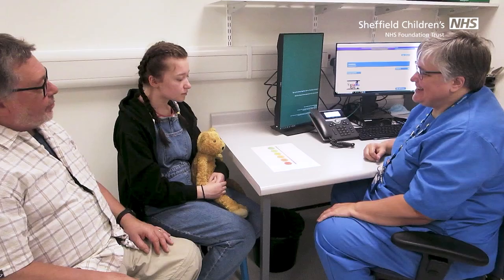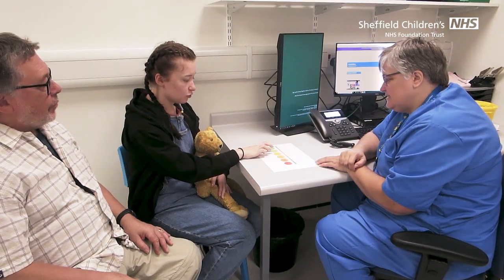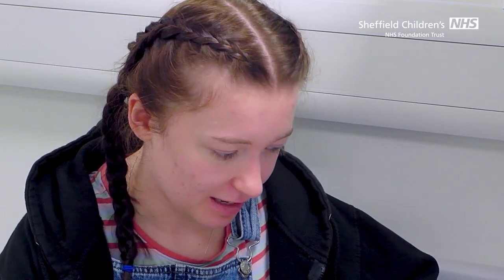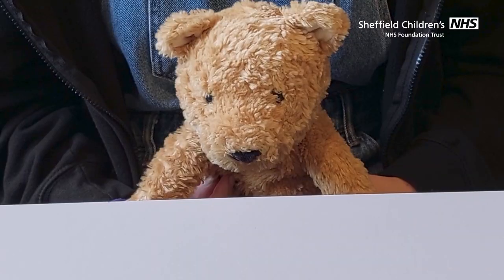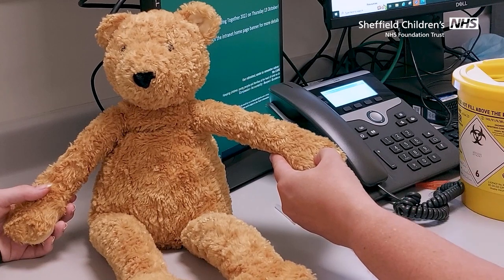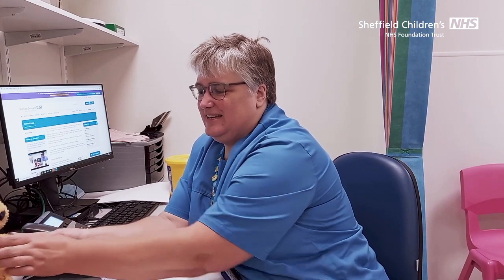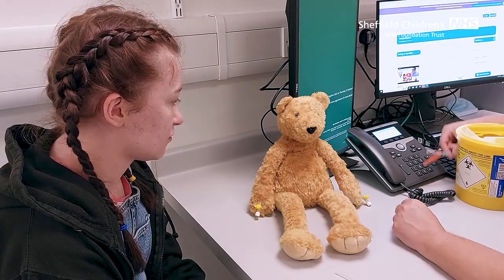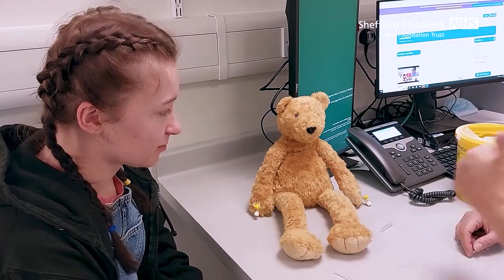Looking at a Cannula (Video 4)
"I can plan how I could manage to have a cannula.
I can watch a video of someone having a cannula."

This video is part of a video series for patients who fear needles and those anxious about having an anaesthetic.